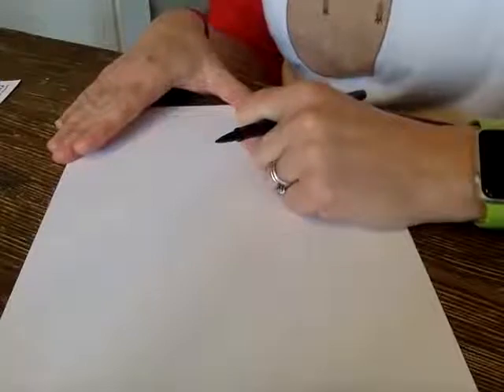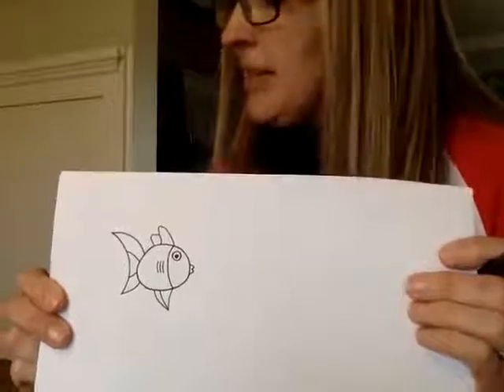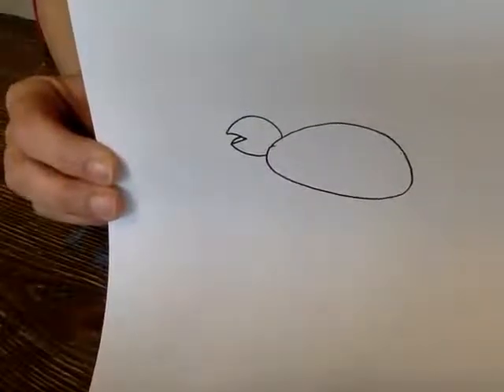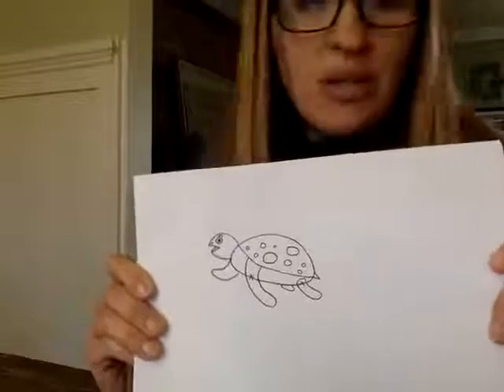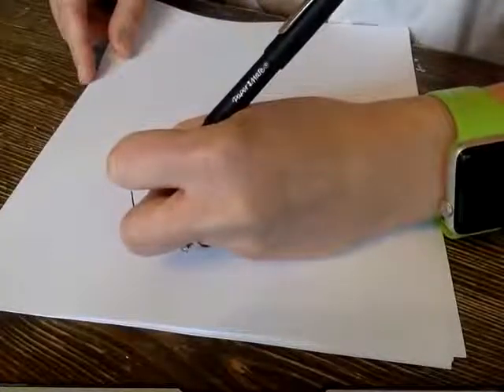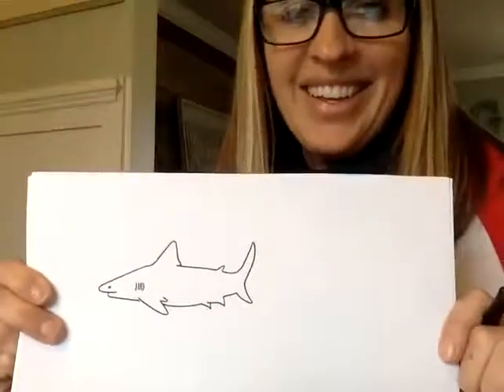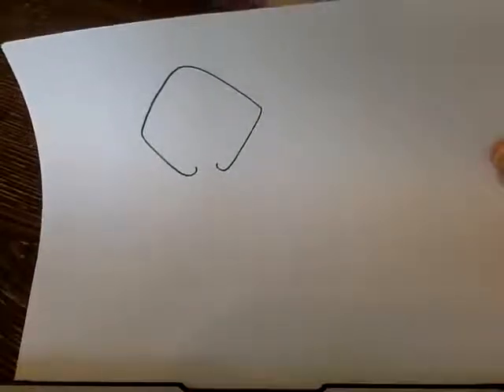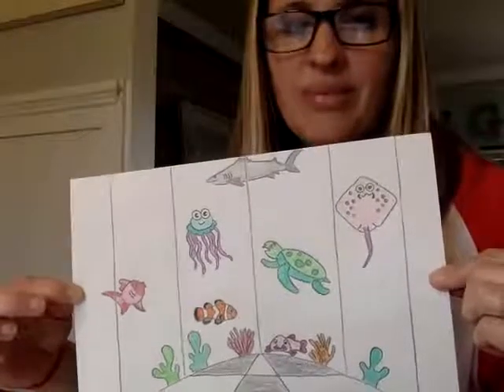Aquarium 2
Drawing Aquarium animals with Mrs. Giro - Week 2